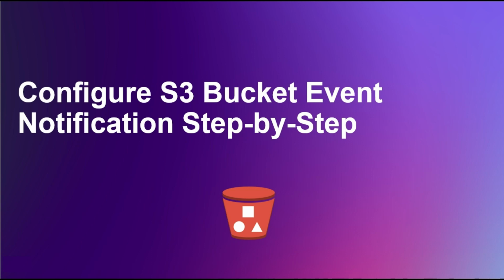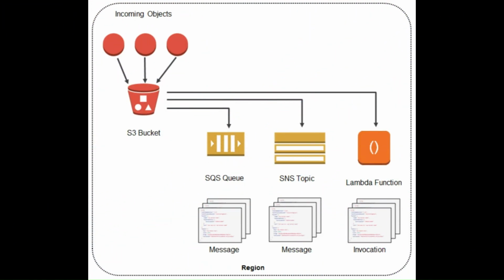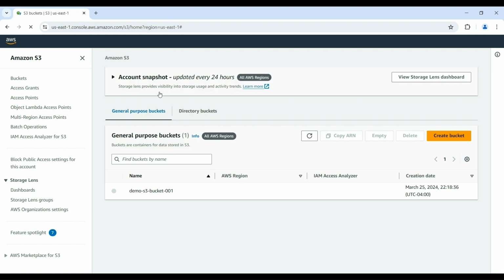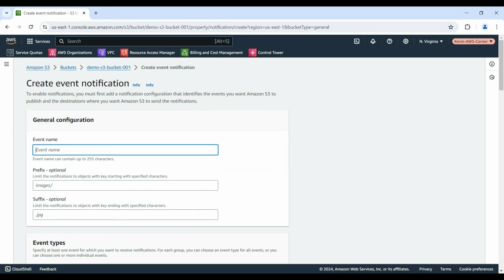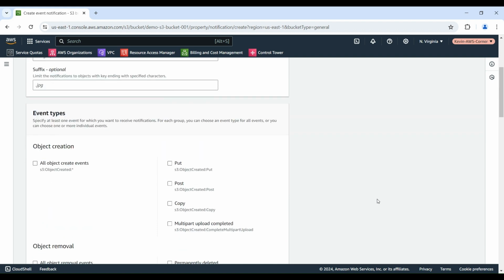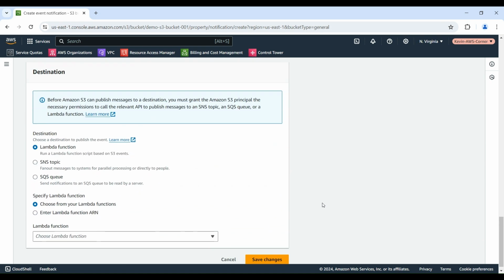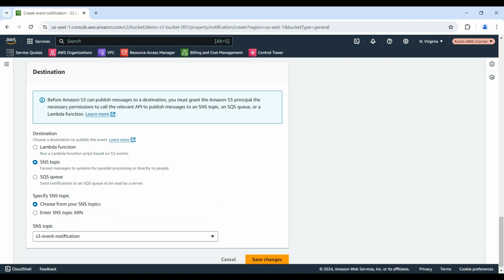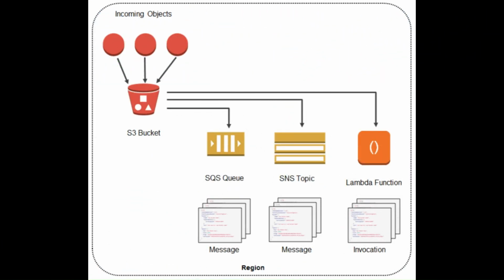Configure S3 Bucket Event Notifications Step-by-Step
Ever wonder what happens inside your S3 bucket? Stay informed with Event Notifications! In this video, you'll learn how to configure them to receive alerts whenever something changes, like file uploads or deletions.

AWS User Guide

This channel offers a collection of video tutorials designed to guide you through essential AWS services, from basic concepts to advanced configurations.